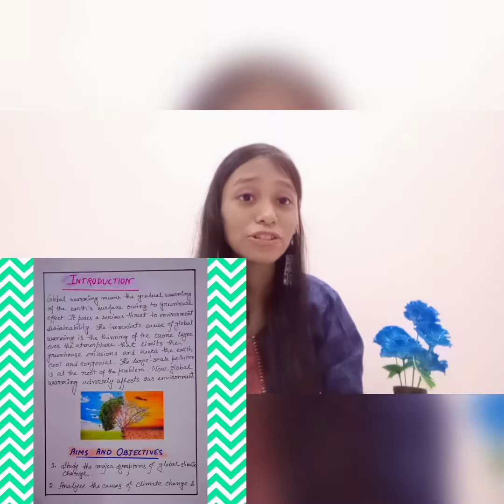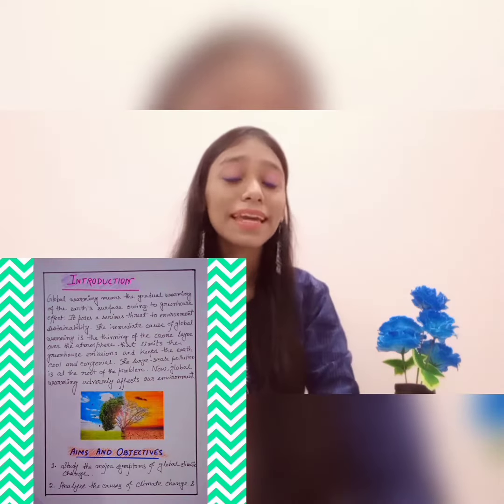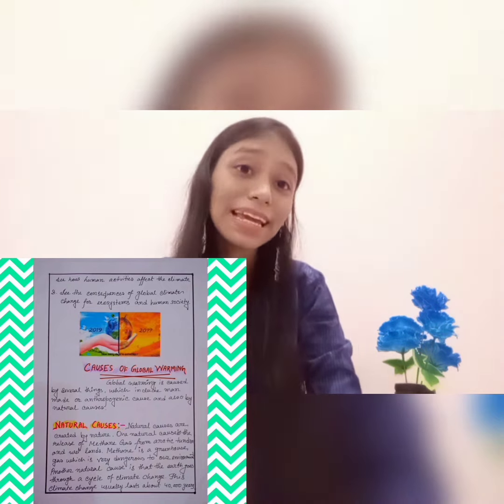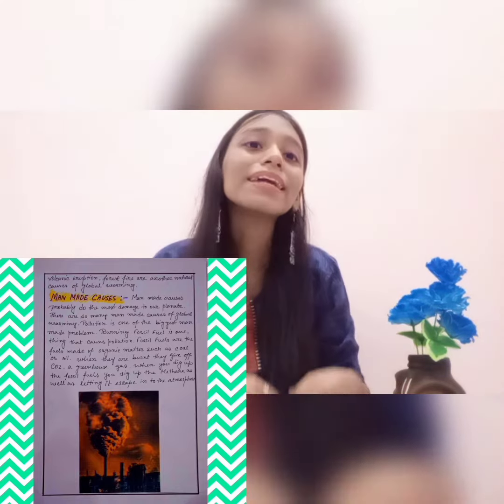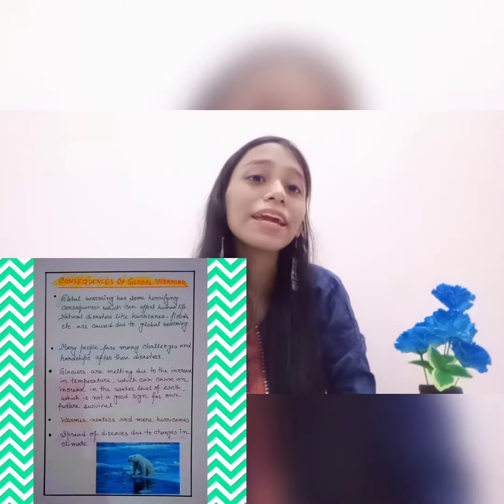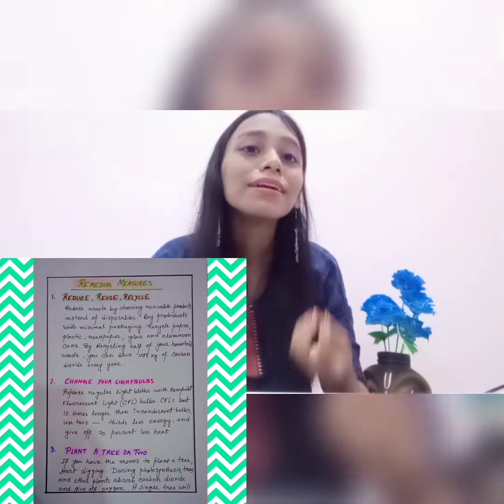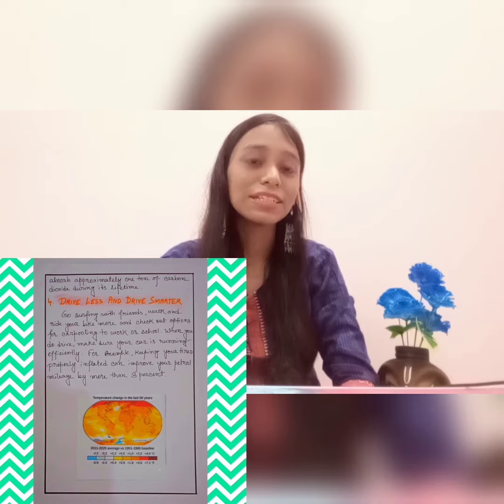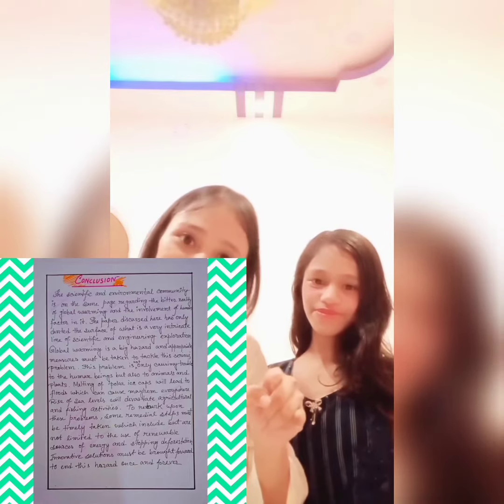Global warming 🌍 How to make your project colourful 🌈 | PART 2